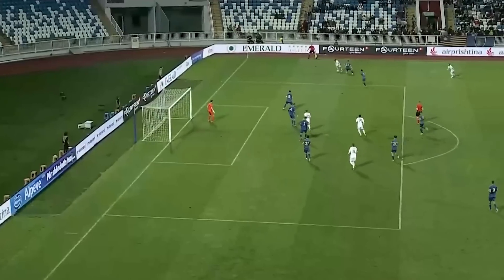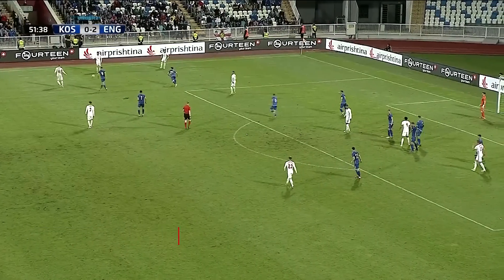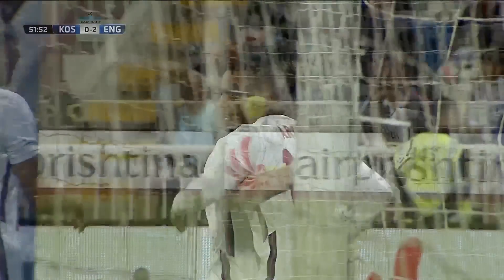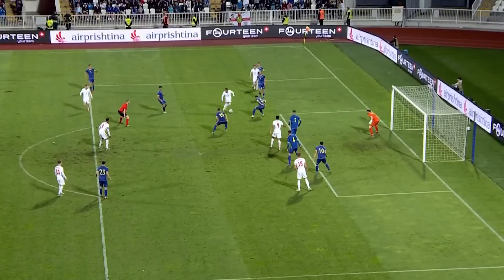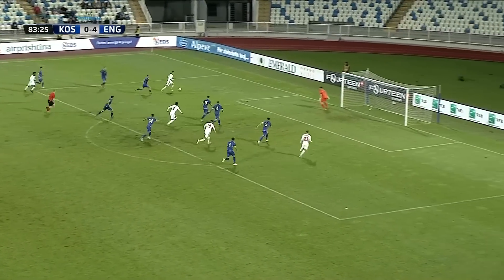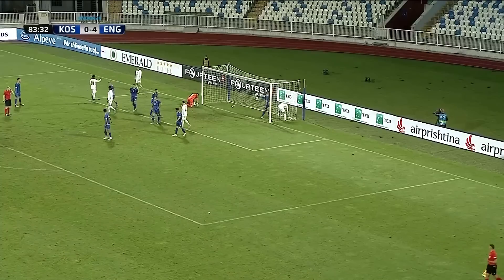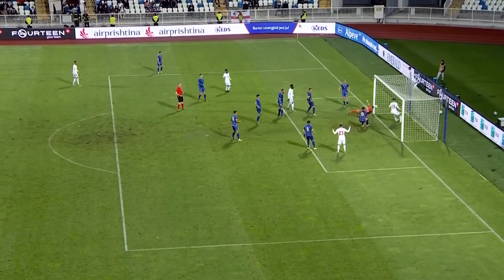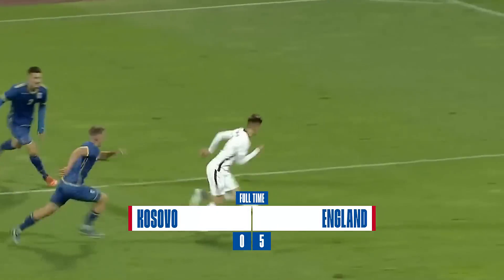Kosovo U21 0-5 England U21 | Cameron Archer Brace as Young Lions Clinical in Kosovo | Highlights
Keane Lewis-Potter, Anthony Gordon and Aston Villa's Cameron Archer all find the net during UEFA Under-21 European Championship qualifier.